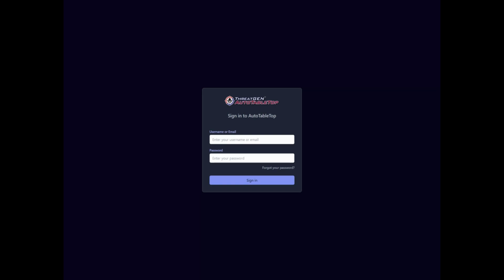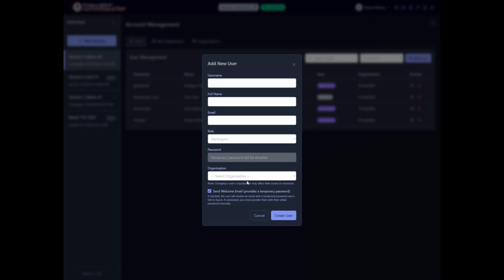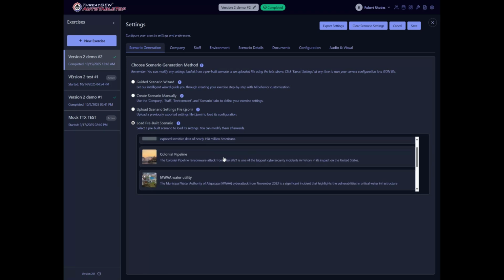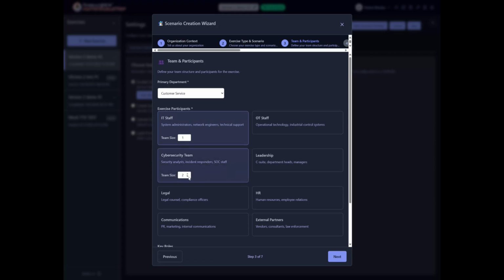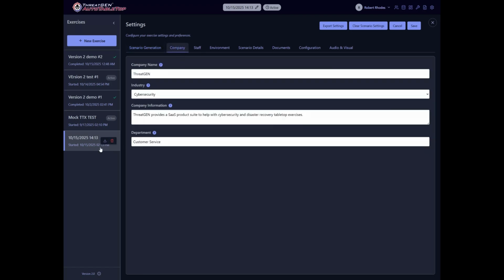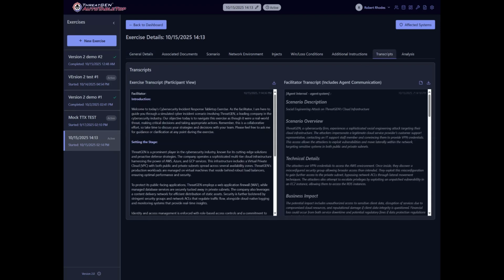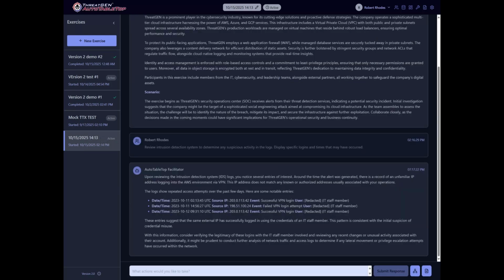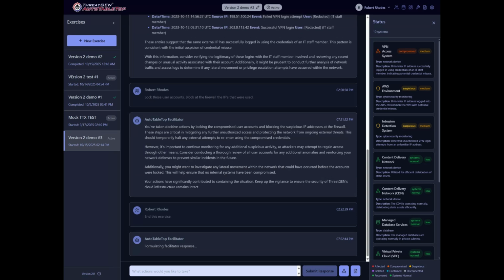ThreatGEN AutoTableTop™ 2 0 demo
ThreatGEN releases AutoTableTop™ 2.0 today, October 16, 2025!  So many upgrades and value propositions that we need to set a meeting to demo the simulations and answer your specific questions on your value!